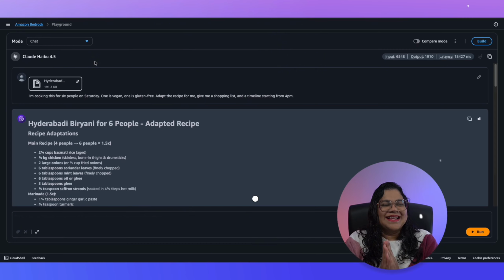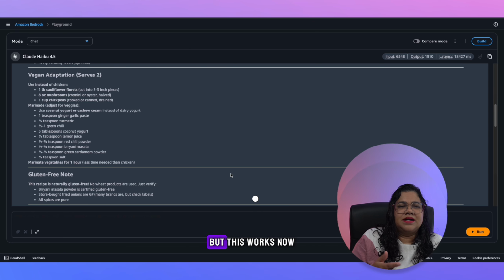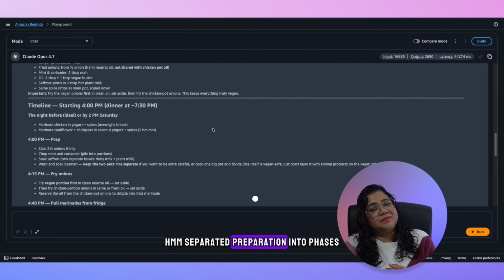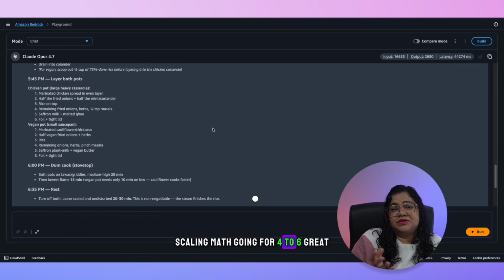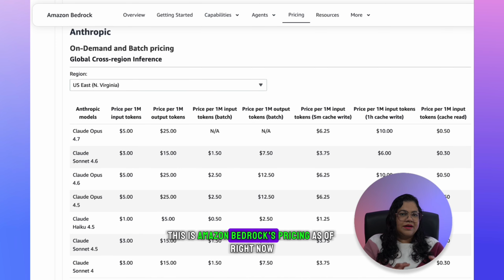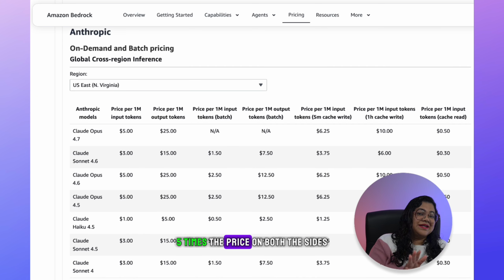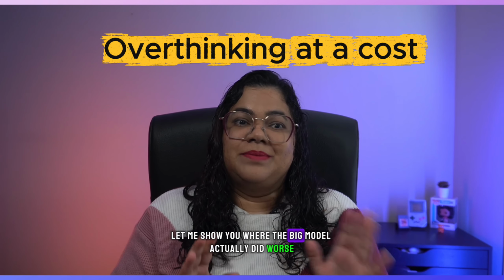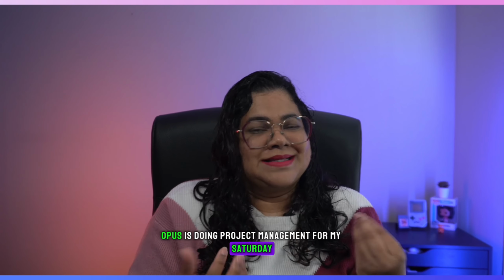How to choose AI model. Here's a 4-part framework.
I ran the same prompt through Claude Haiku (small) and Claude Opus (large) on Amazon Bedrock. Same question, very different answers. Then I break down why models come in sizes and give you a 4-part framework for choosing.

In this episode:
→ Live demo: same prompt, 5x cost difference, 2.4x slower
→ What "parameters" means for model size (no math, I promise)
→ What tokens are and how pricing actually works
→ When the biggest model overthinks
→ A 4-part decision framework
→ Should you start small or go big?

I work at Amazon Web Services, but these concepts apply across tools and platforms.

If you're a PM, designer, developer, or just AI-curious but overwhelmed by model names, this one's for you.

⏱️ Timestamps:
0:00 Introduction
0:24 What happens when you run the same prompt through a small and large model?
2:03 Why do models come in different sizes?
4:26 What are tokens and how does pricing work?
7:16 When does the biggest model give a worse answer?
8:38 How to choose a model
10:43 Key Takeaways